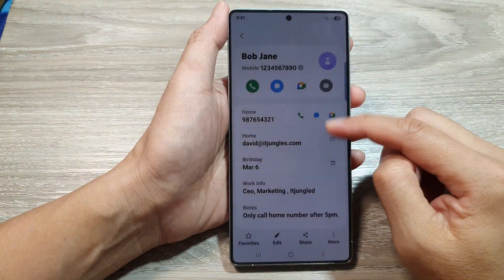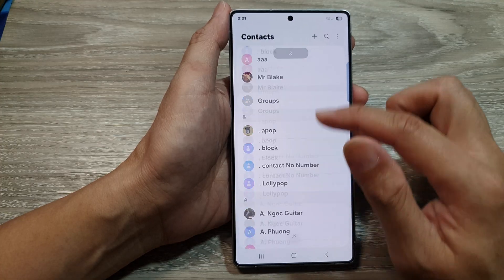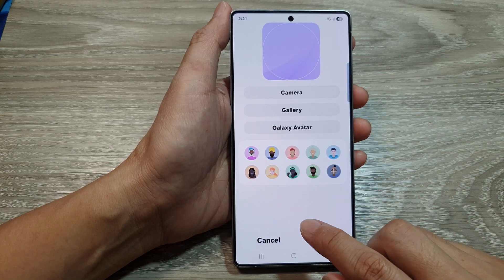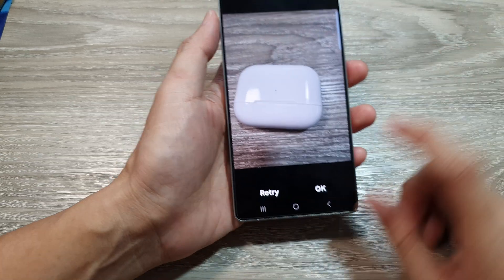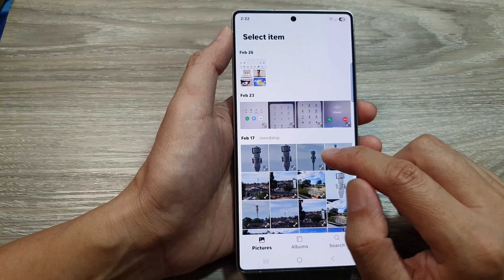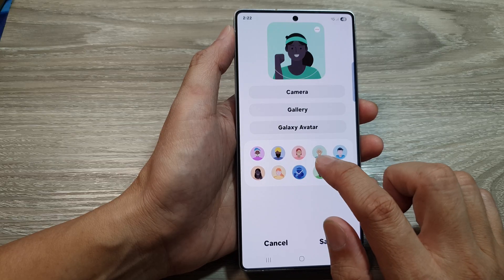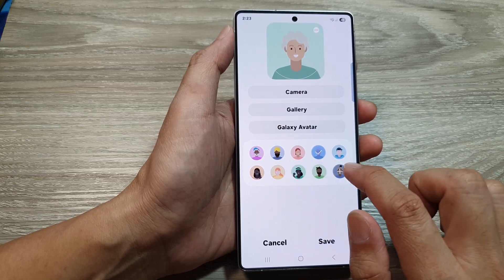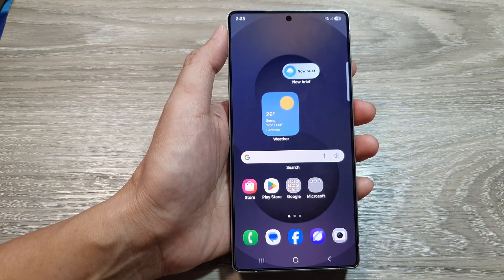Galaxy S25's: How to Add or Change A Profile Picture For Contacts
Want to add or change a profile picture for your contacts on the Samsung Galaxy S25's? 📸 Easily personalize your contact list by assigning custom images to friends, family, or work contacts. Follow these simple steps to update your contact photos!